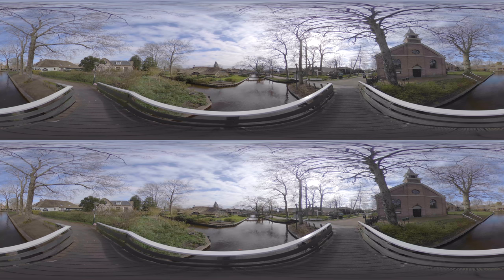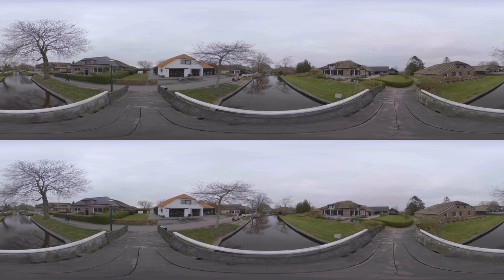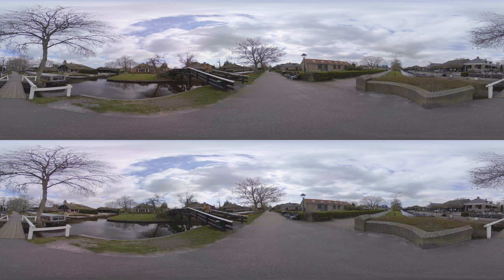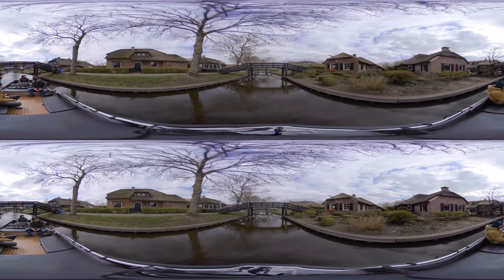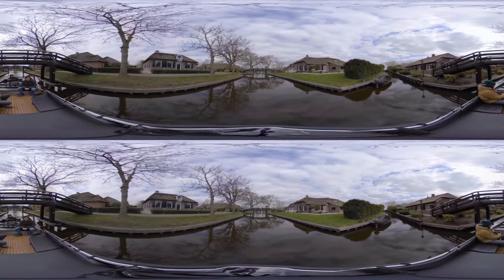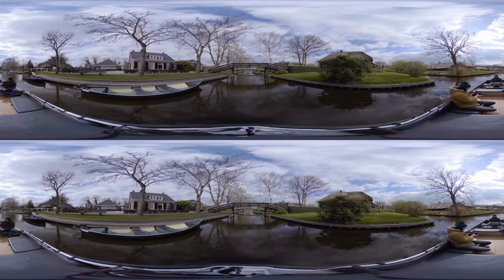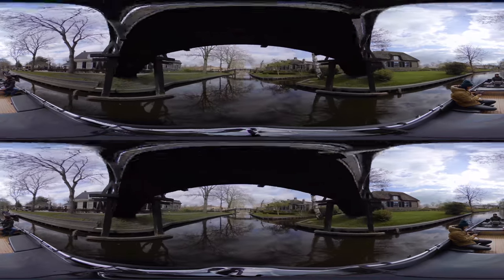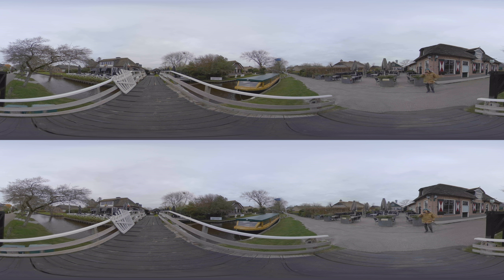This is Holland VR - Canals Of Giethoorn 'Venice of Holland' - 8K 3D 360 Video (short)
Experience Giethoorn in 360 VR! Giethoorn, also called the Venice of Holland is famous for it's, beautiful canals, little wooden bridges and houses dating back as early as the year 1200.